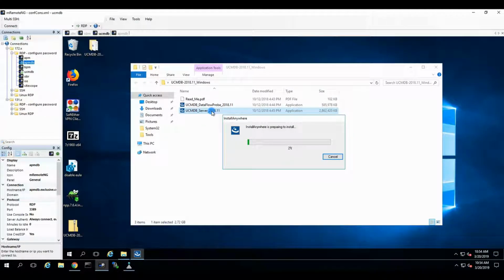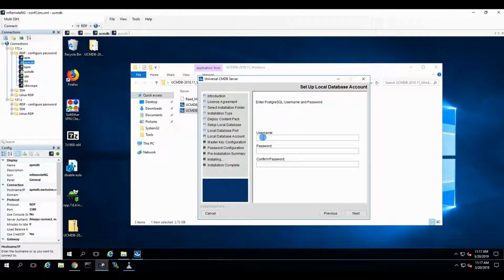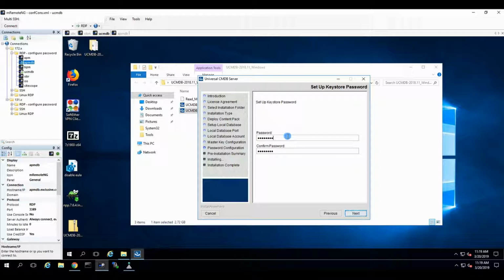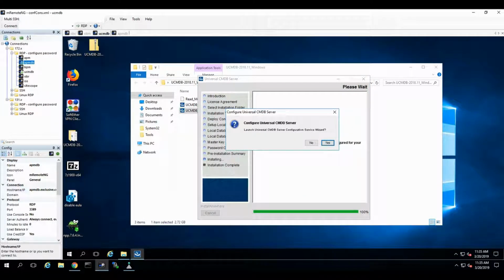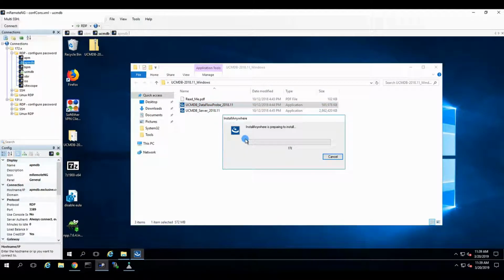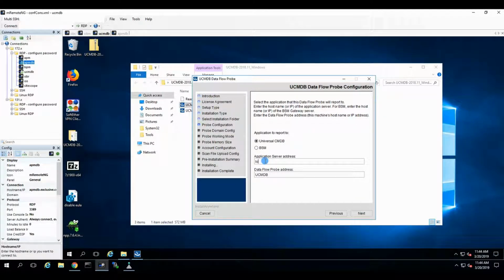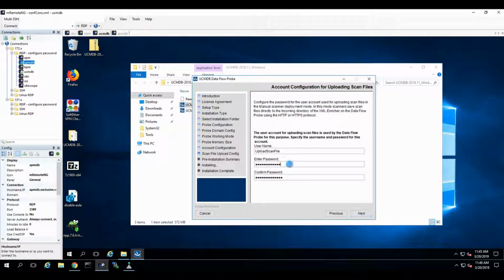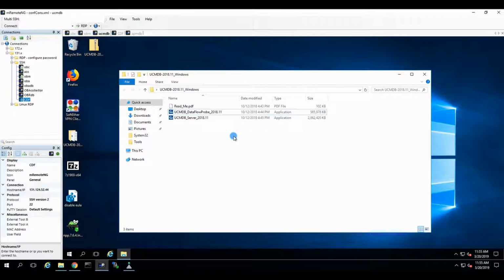UCMDB and DFP installation on a single Windows server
UCMDB server can host up to 2 DFP installations, but you need to know what you are doing (not a lot).